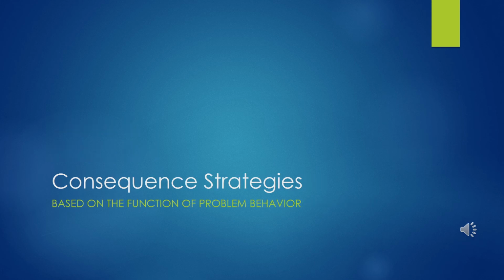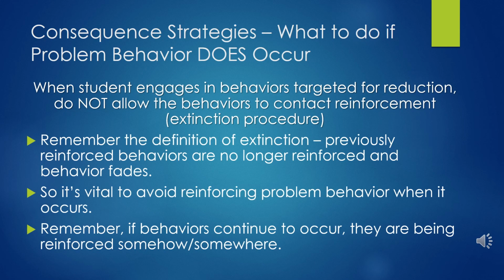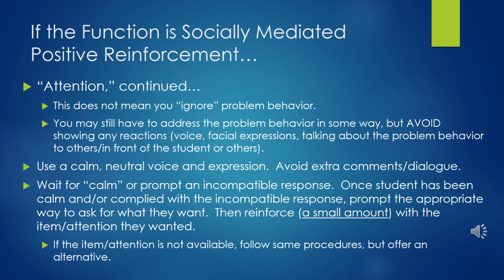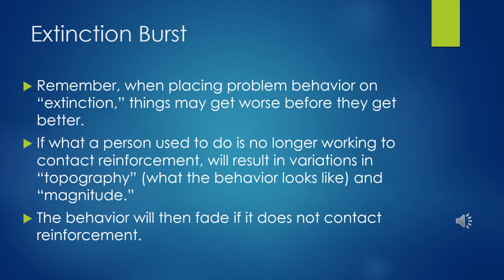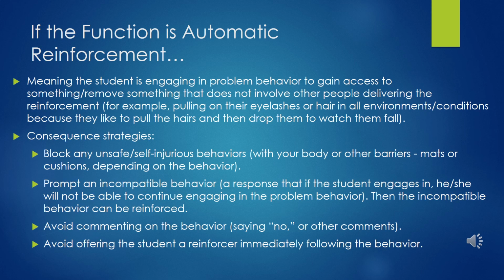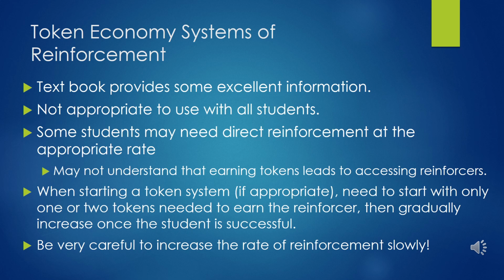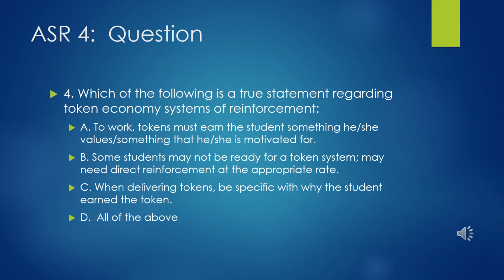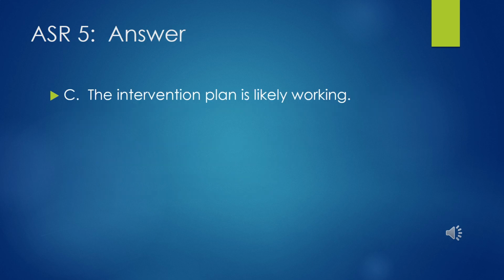Week 5 Consequence Strategies EDUC574 Compressed